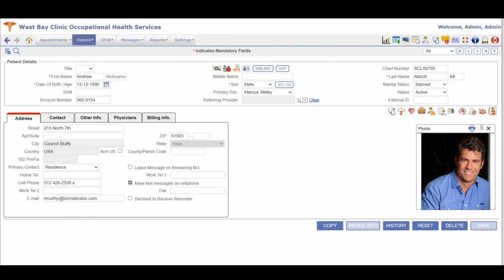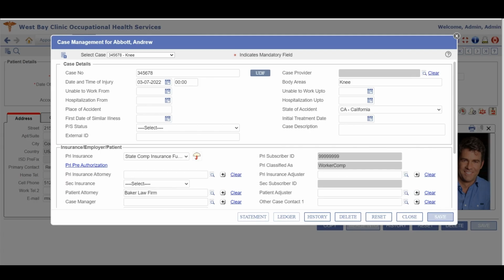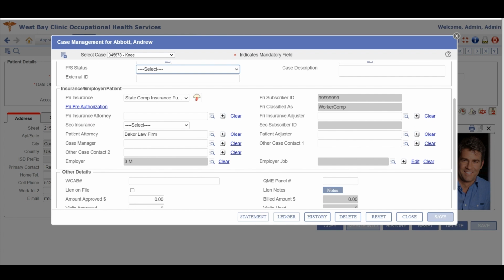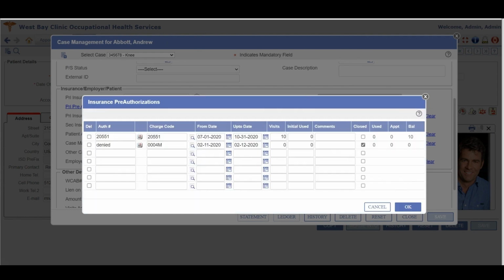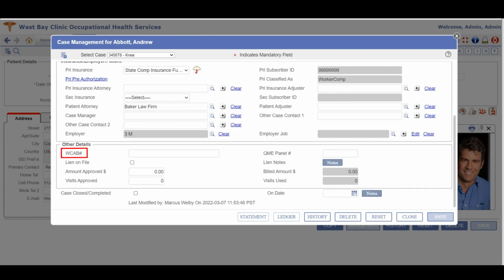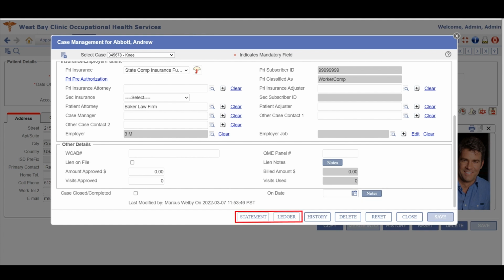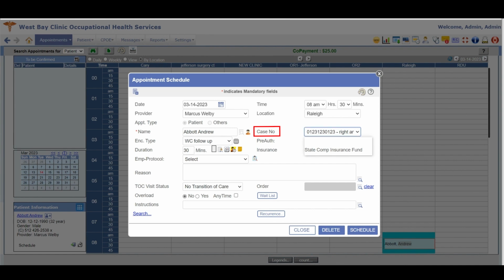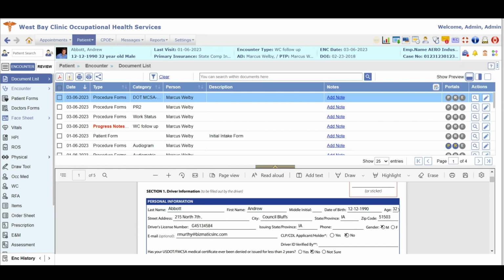Manage Accidents and Injuries with PrognoCIS Case Management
Case Management tracks accidents and injuries from the initial visit to discharge. The information captured carries over to claims to ensure accurate billing. Encounter and billing documents can be easily filtered out by case number making it easy to share information with Insurance Adjusters and Attorneys.